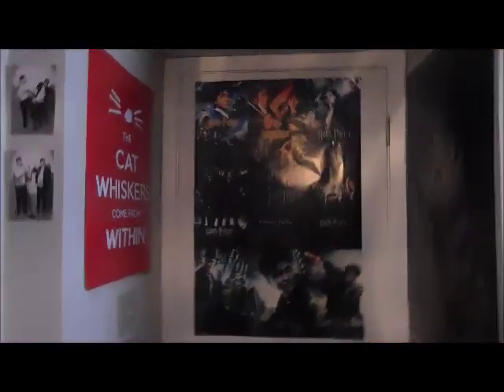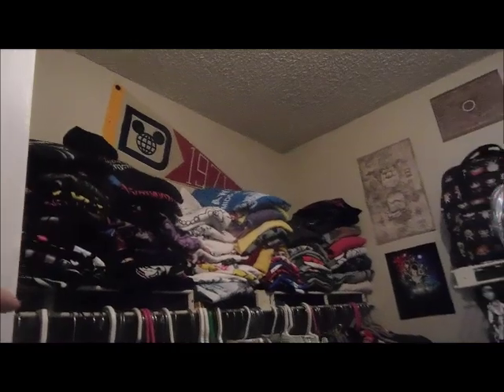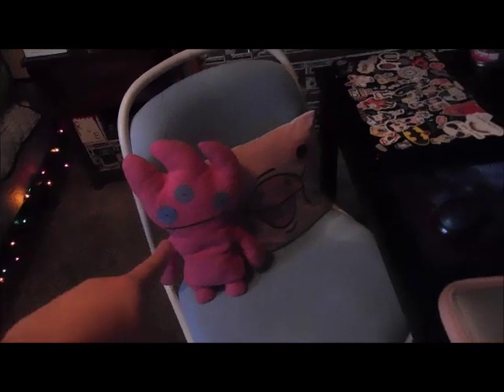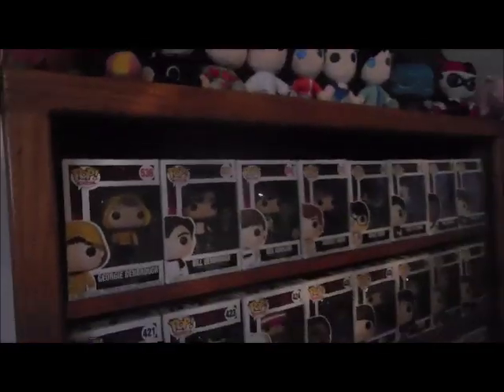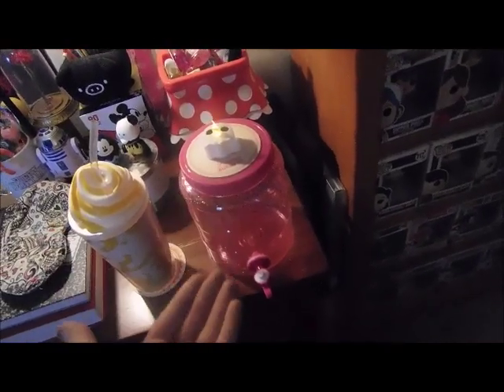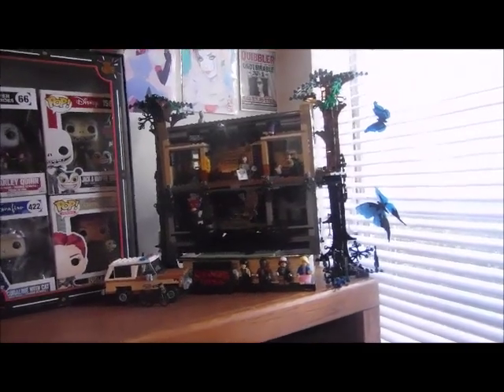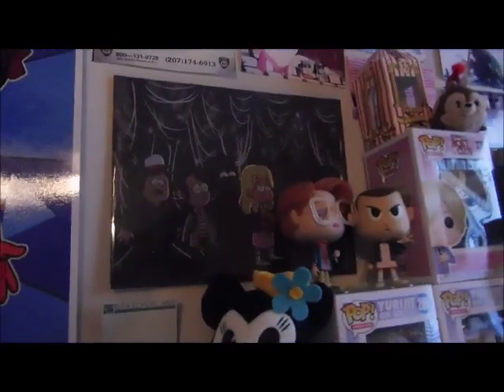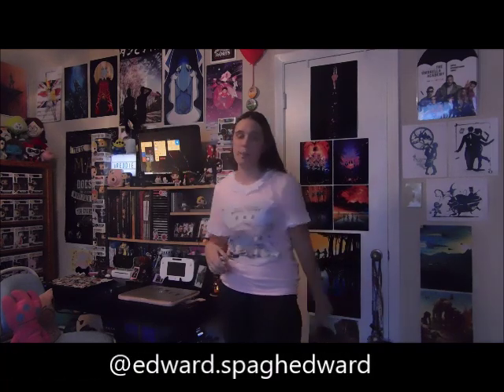room tour yee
here's me being boring for like 25 minutes

Amazon (Paperback)
The Hitchhiking Acrobat and Other Horror Stories:
Amazon (Paperback and Kindle)